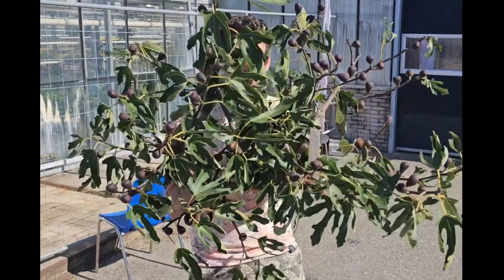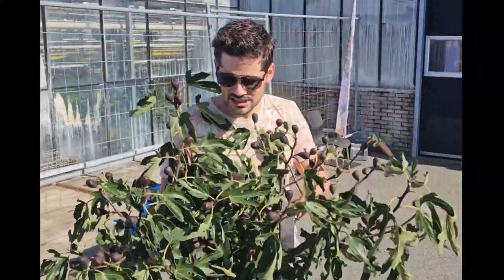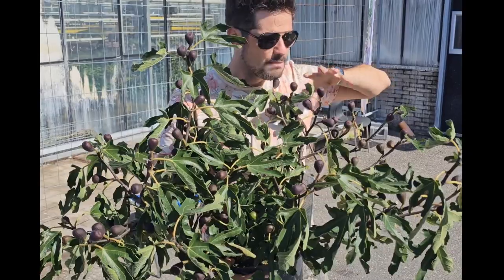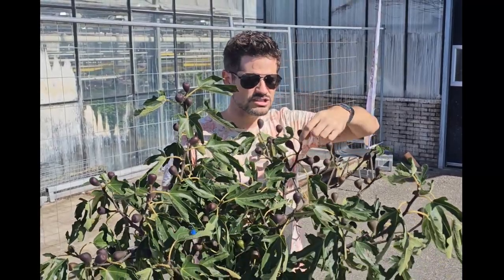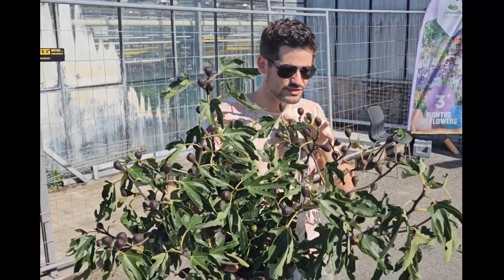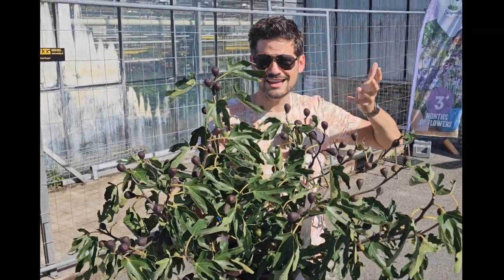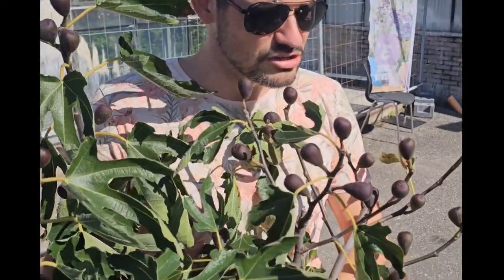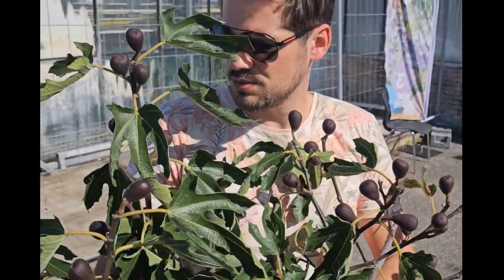Dwarf-size fig for any type of garden: Ficus Little Miss Figgy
Current popular cultivars get too big for most modern gardens but Ficus carica Little Miss Figgy is about to change the game. Little Miss Figgy is a fruit-bearing landscape plant: smaller and more cold-hardy than other figs. Little Miss Figgy is a very compact dwarf size Ficus that grows to about 90 cm high and wide.

Little Miss Figgy has deeply lobed, dark green foliage and short internodes and is perfectly happy planted in a large patio pot. It produces many large, sweet, burgundy-coloured figs along the branches in spring and fall.